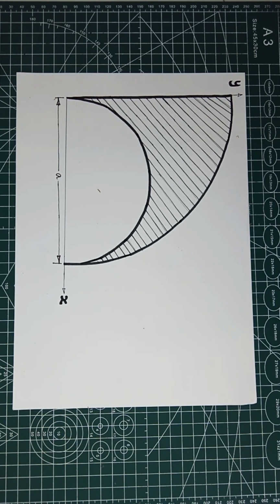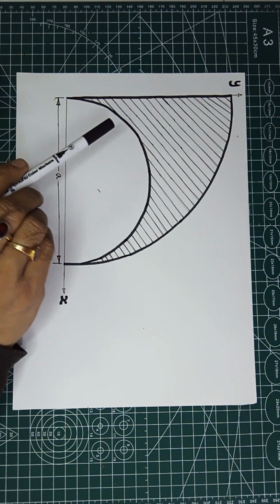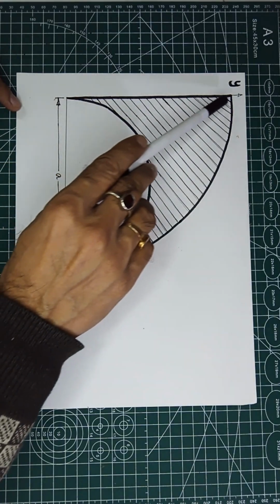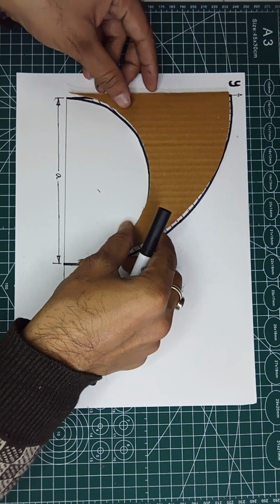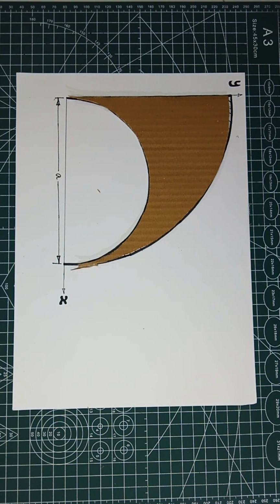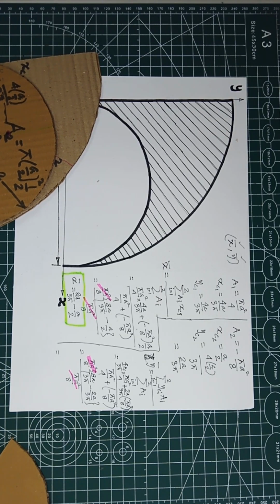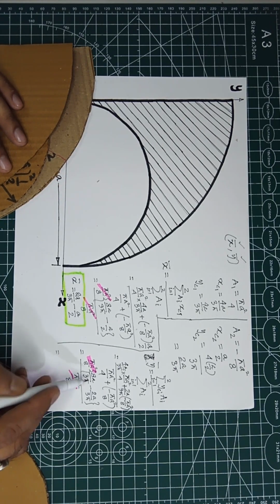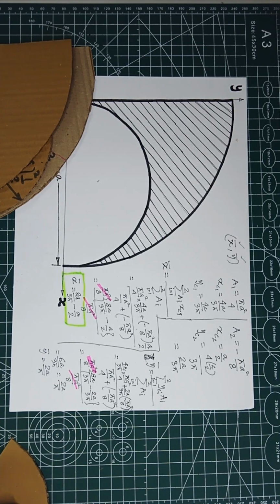Centroid of a Quarter Circle minus a Semicircle Solved in Minutes!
In this video, we find the centroid of a composite area formed by a quarter circle minus a semicircle using a quick and systematic method.

This problem is important for Engineering Mechanics and Strength of Materials, especially for GATE, SSC JE, State PSC, and university exams.

📌 Topics covered:
• Concept of centroid of plane areas
• Centroid of quarter circle
• Centroid of semicircle
• Composite area method
• Sign convention for removed areas
• Fast problem-solving approach

📘 Useful for:
Mechanical Engineering
Civil Engineering
Engineering Mechanics

⏱️ Solved in minutes with clear diagrams and formulas.

👉 Watch till the end for a clean shortcut approach.